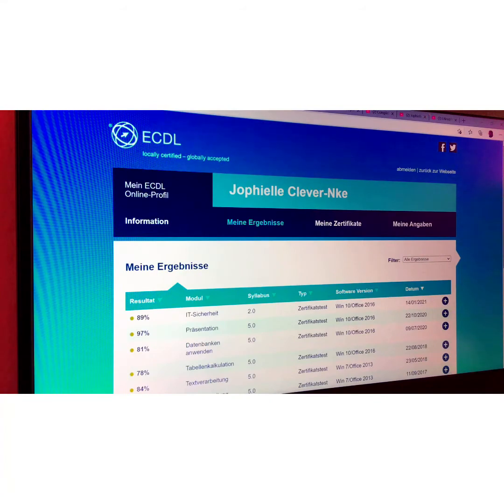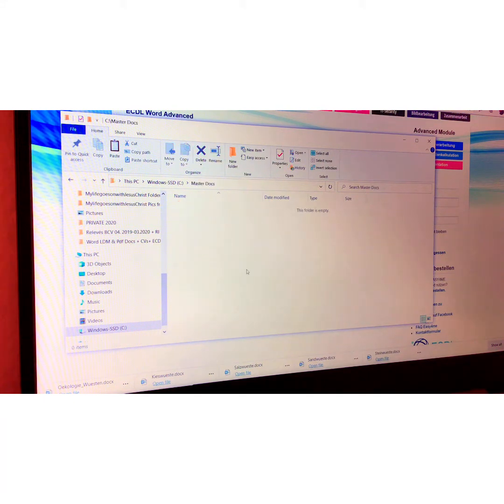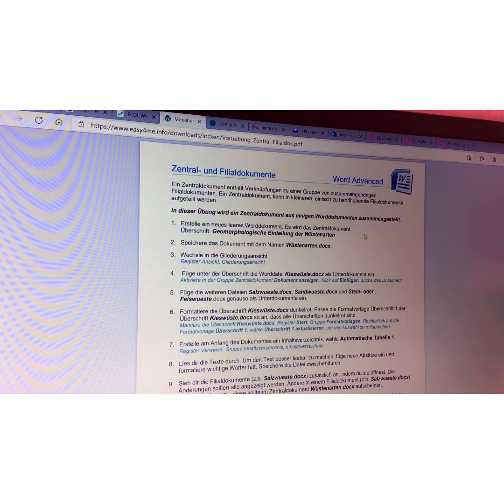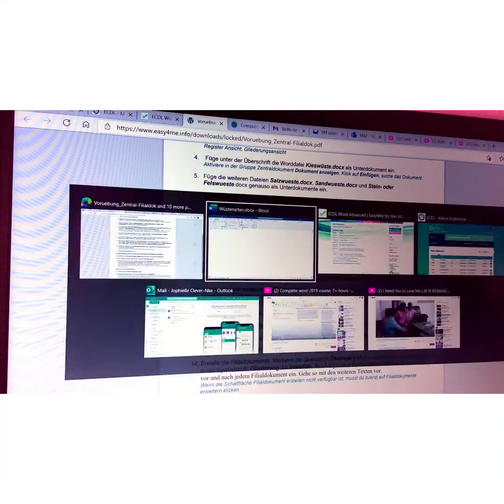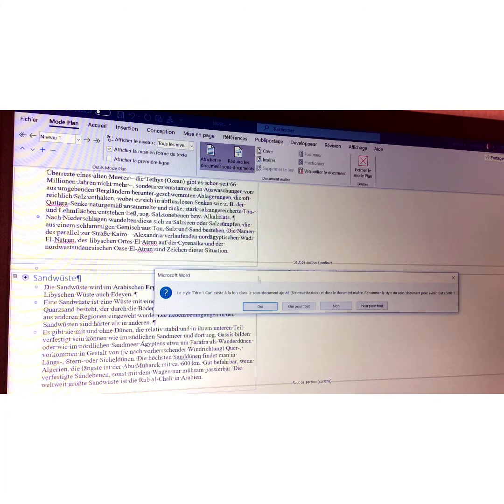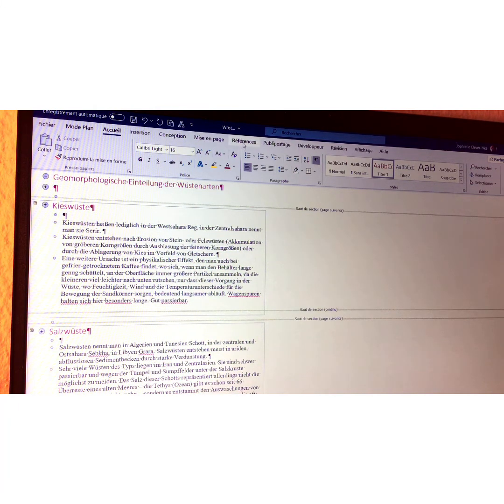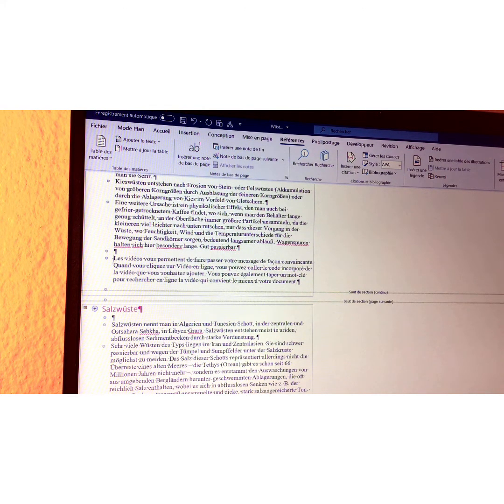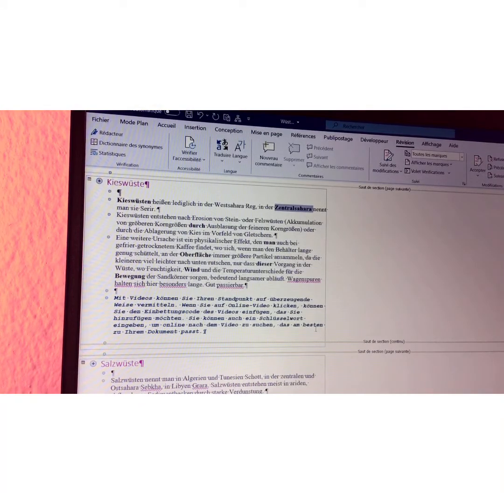Trilingual ECDL E-Learning Tutorial Word Advanced #2:2 In MLGOWJCHRIST, Part.351 Jophielle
Thank You Dear Lord for ever Amen

C:\Users\Jophielle\Desktop\Welcome to my Trilingual ECDL E-Learning Tutorials in 2021, IT Study@home with The Lord Jesus Christ. Today Word Advanced 2nd Tutorial, German Exercise called Zentral- Filialdokumente from Website ecdleasy4me.at with 16 questions, now questions 1
to 8 with an easy English Translation.

For a Donation Jophielle Clever-Nke, Certified Reception Staff (English. French. German. Spanish.